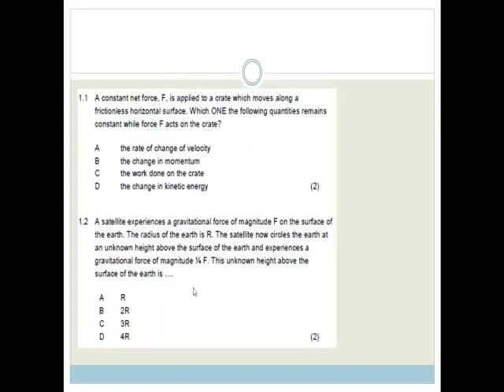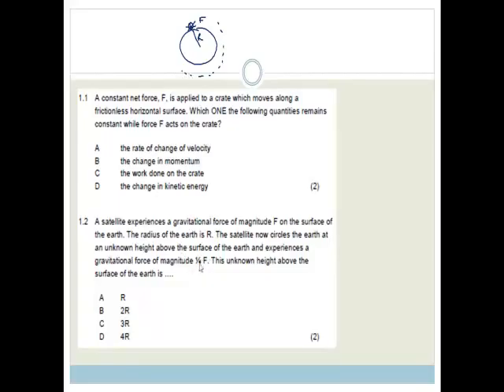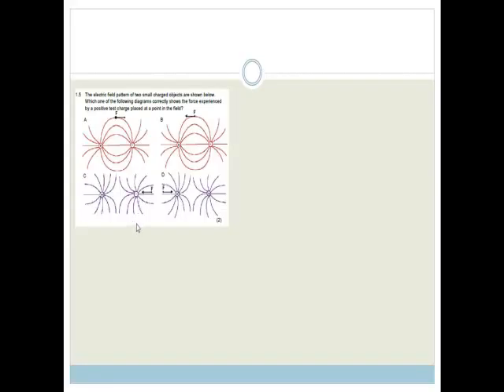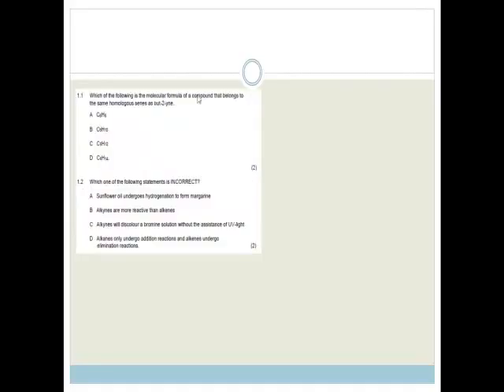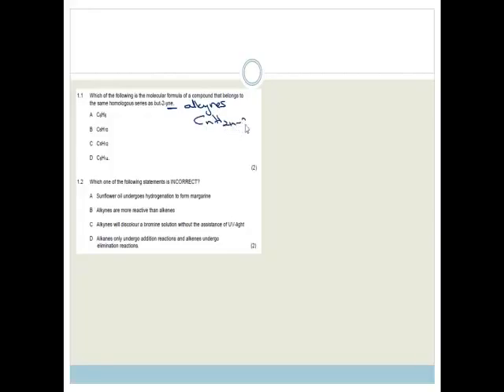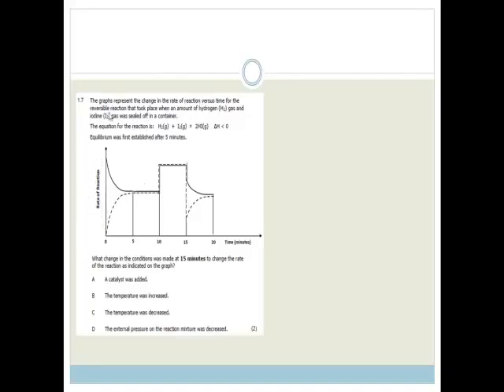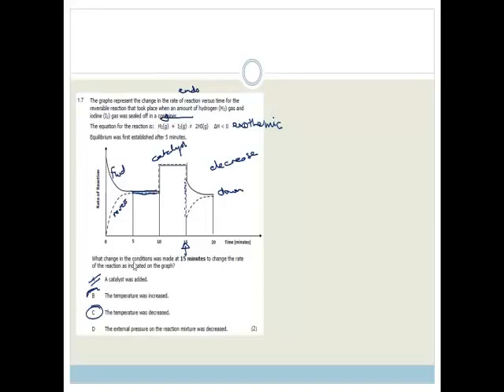week 30 mutliple choice